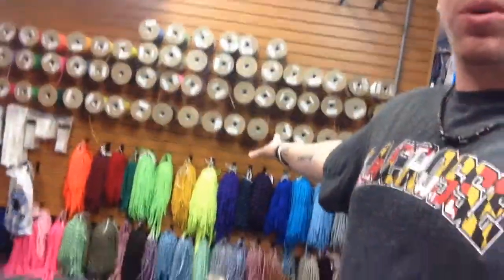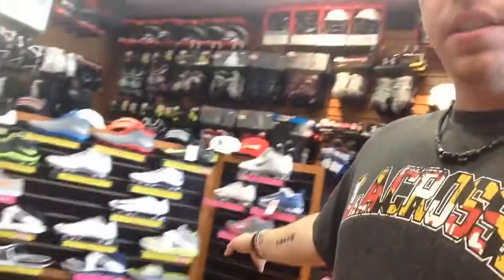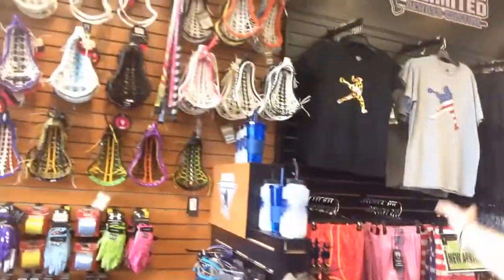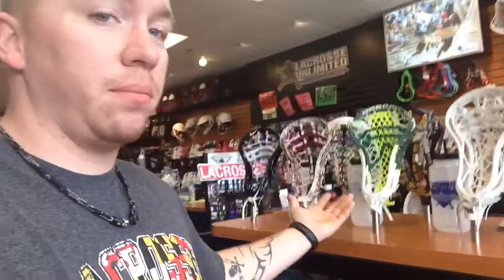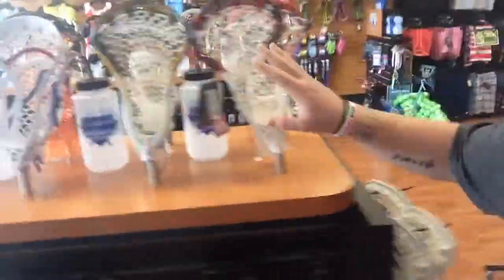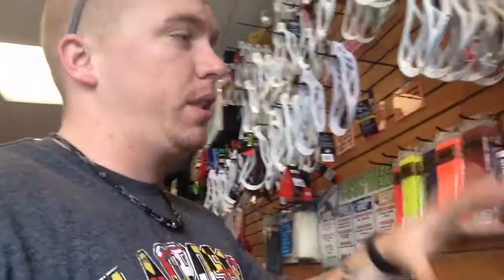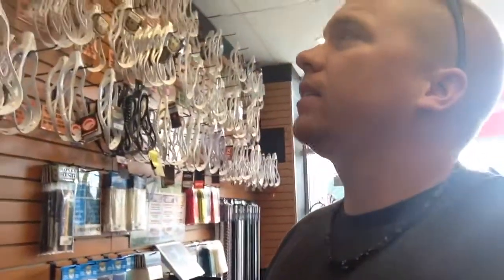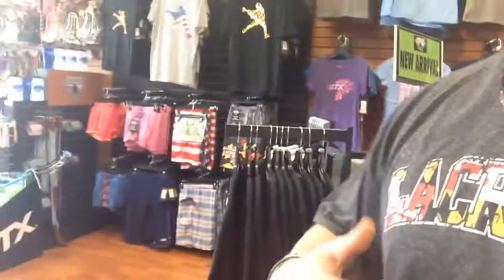Pipo Unlimited (Intro To Columbia LU)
the start of behind the scenes and inside look of LU Columbia through my eyes